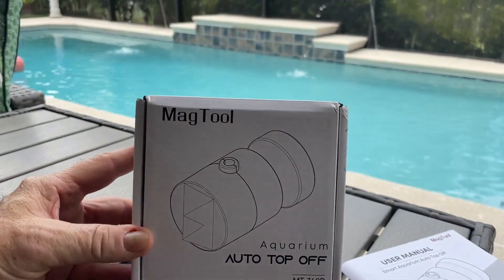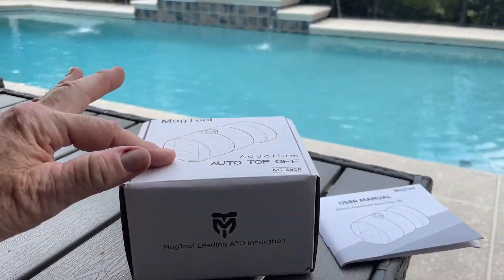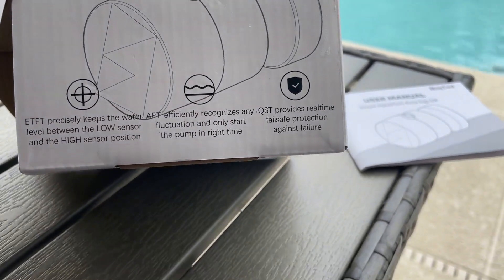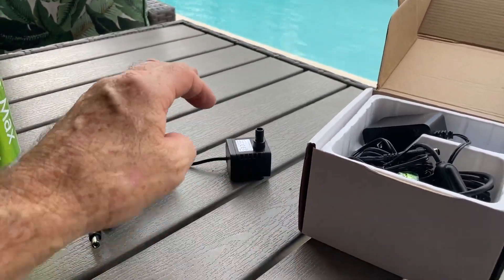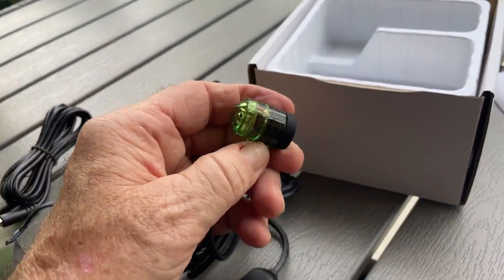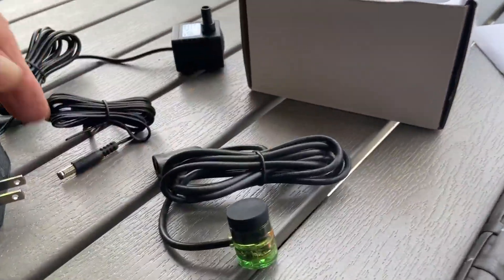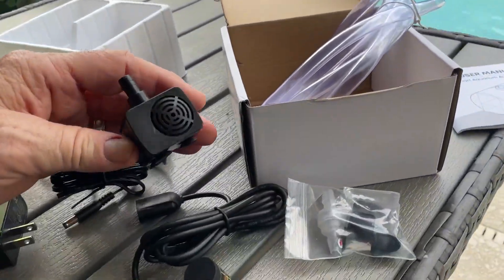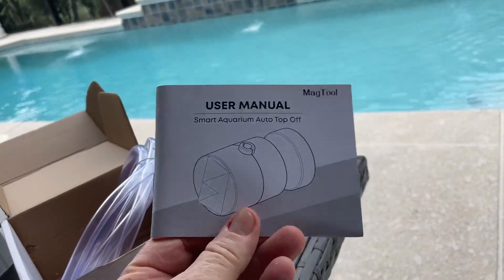MagTool Optical Sensor AUTO TOP OffATO with Upgraded QST Tech and Smart ETFT Algorithm Review